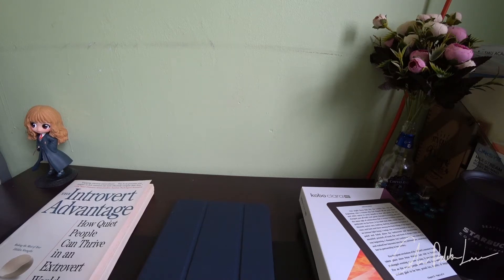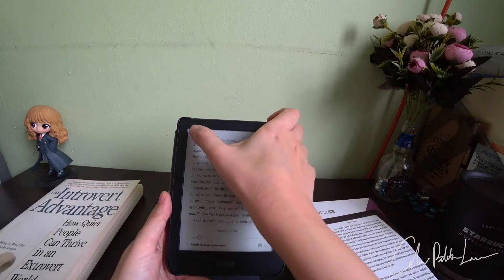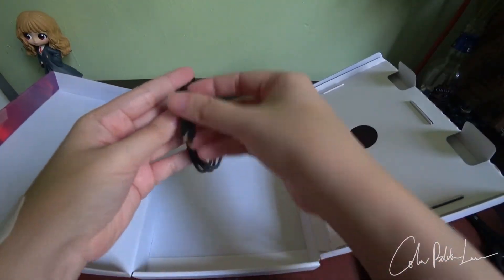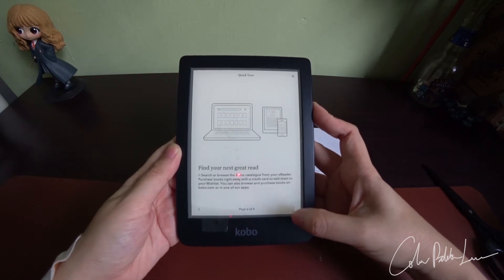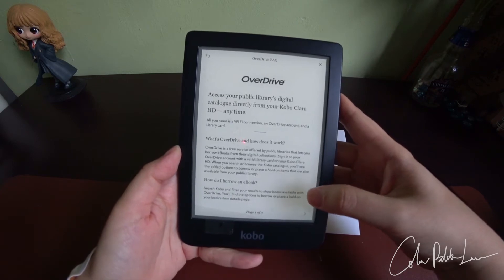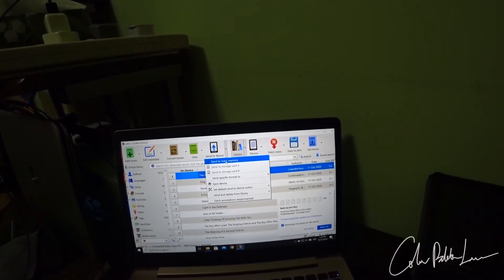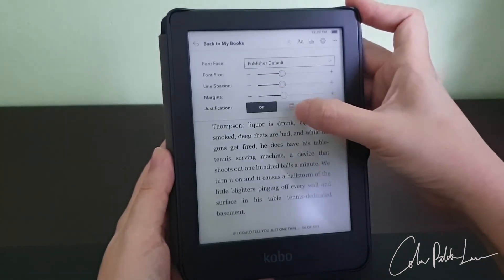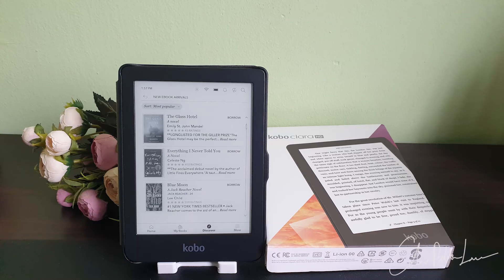Why I Chose Kobo + How to Set Up the Kobo Clara HD e-reader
Why i bought a kobo e-reader
Unboxing
How to set up Overdrive
How to transfer books from laptop
Interface/function when reading a book